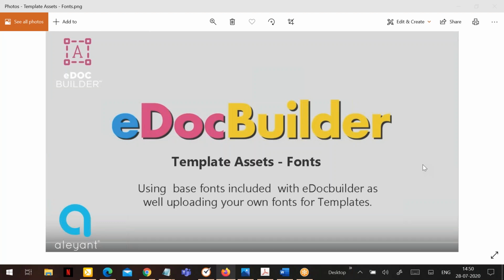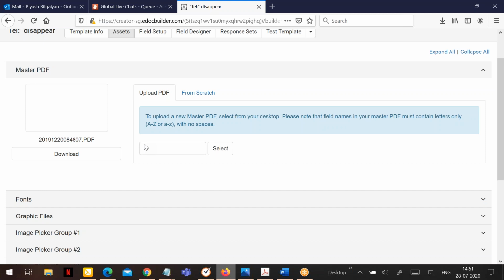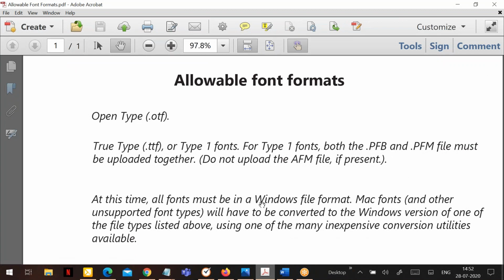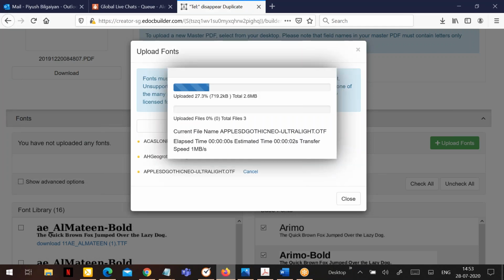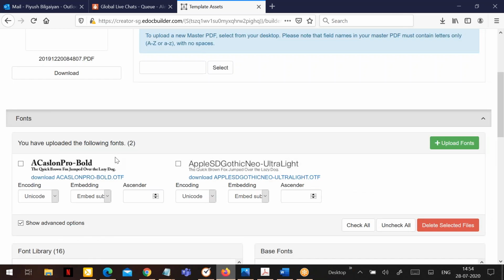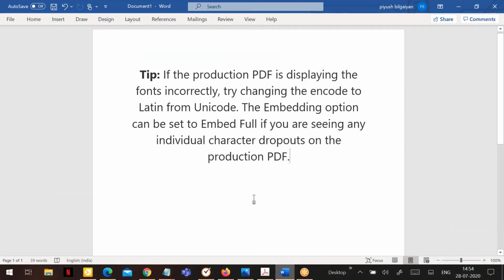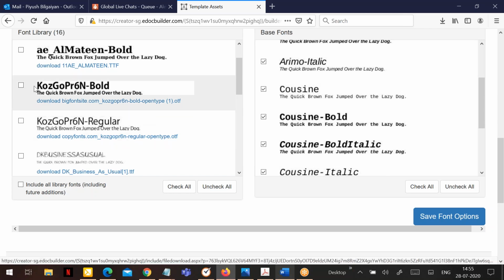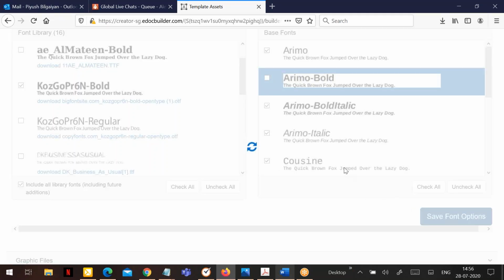Template Assets Fonts